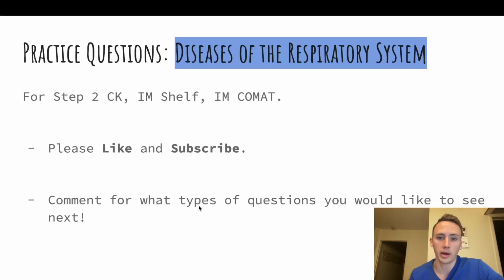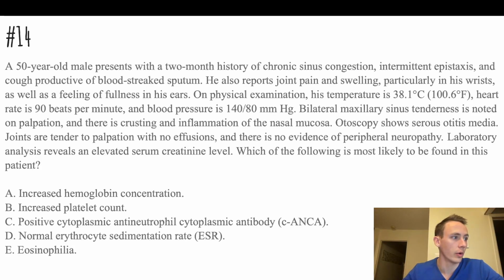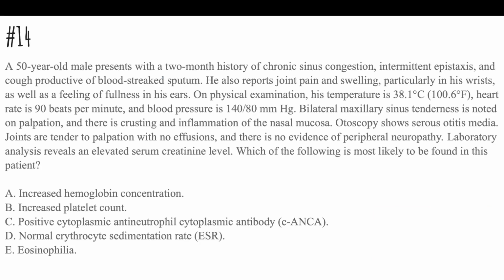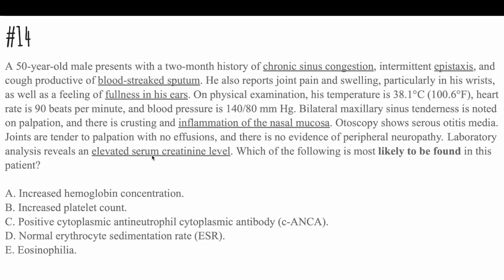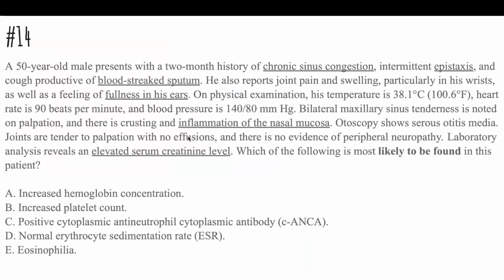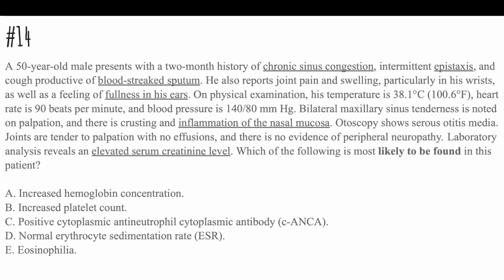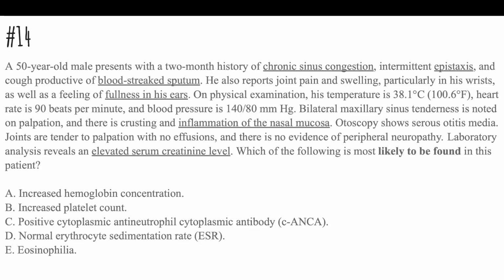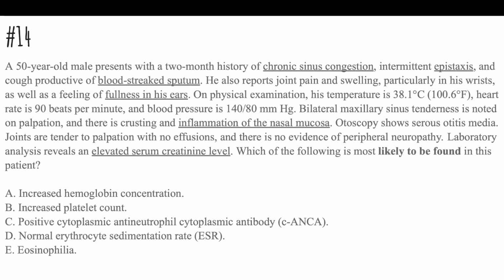USMLE Practice Question for Step 2 CK, IM Shelf, and More | QBANK: PQ#14 - Pulmonary